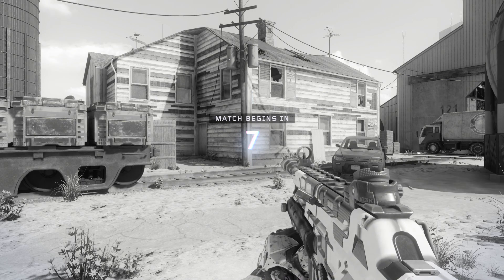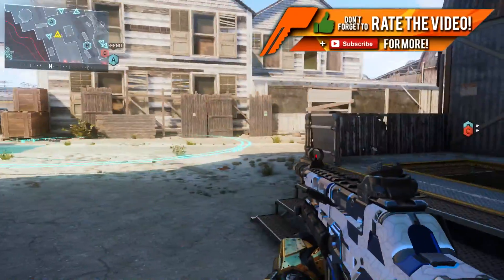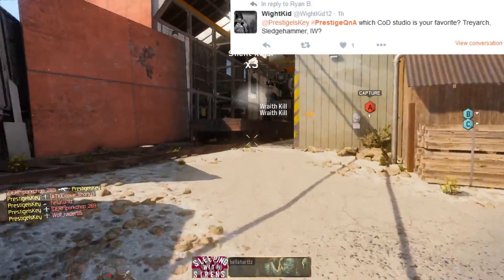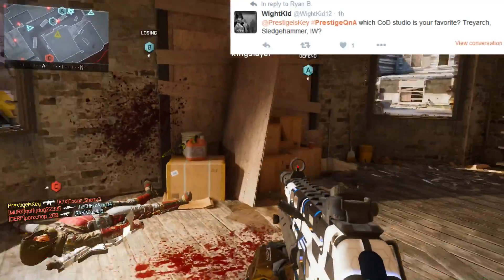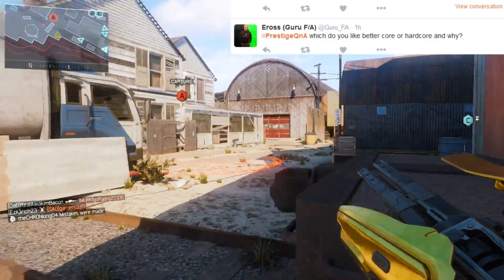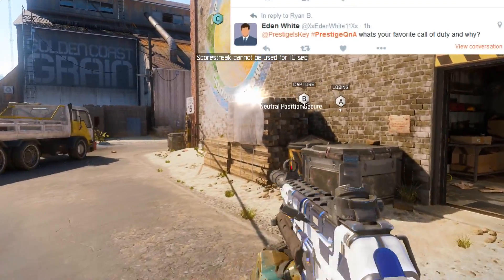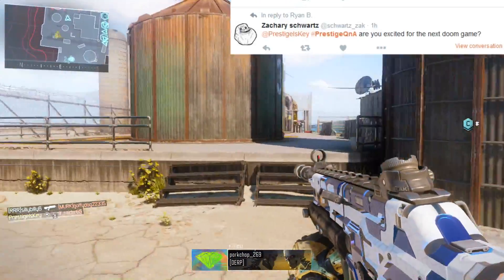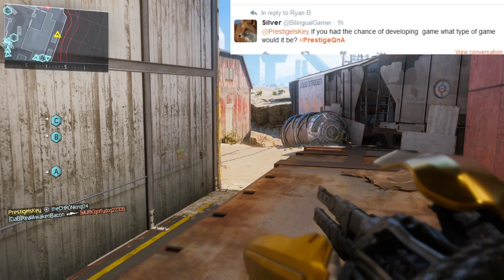Black Ops 3: WHAT CAMO IS THAT?! (PrestigeQnA)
I figured it would be a great time to do PrestigeQnA's all the way to 1,000,000 Subscribers! Every Sunday until then we will do our question and answer sessions and hopefully you all enjoy the new format!

Did you miss the video yesterday?

Prestige is Key T-SHIRTS!